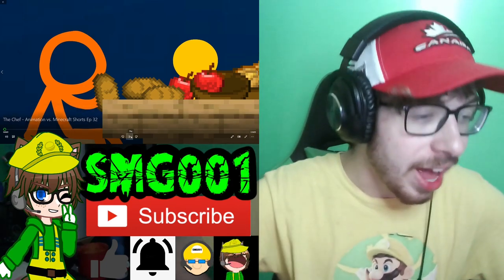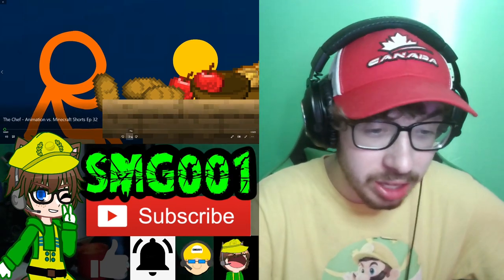The Chef - Animation vs. Minecraft Shorts Ep 32 Reaction! | LET HIM COOK!!! | SMG001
Channel Members:
~ Latrell Pratt
~ cecilia Divano

-SMG001, 2023